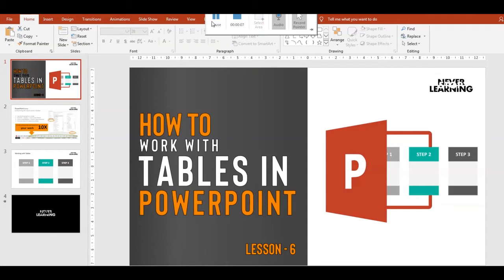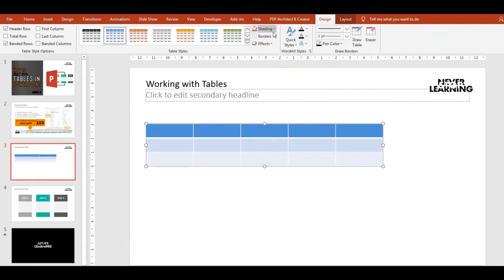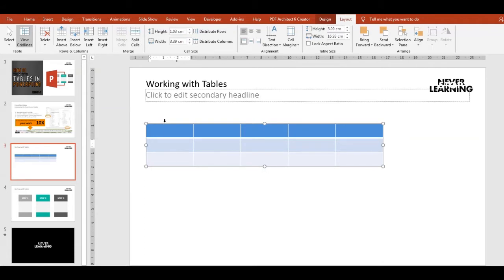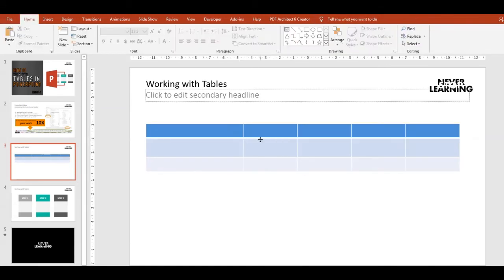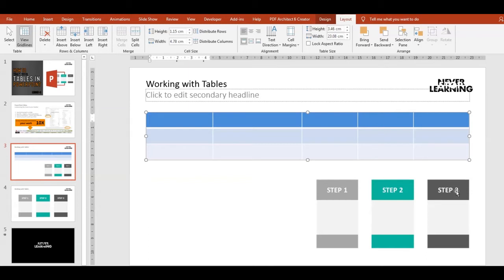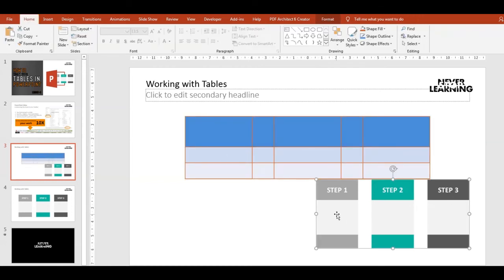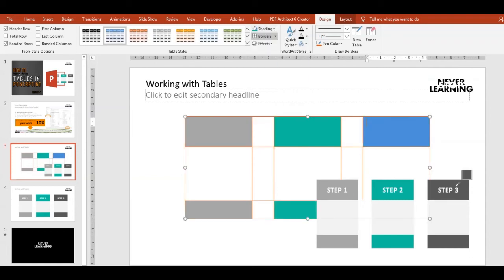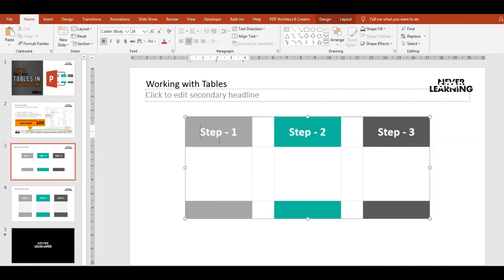Lesson 6 - How to Work with Tables in PowerPoint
This video tutorial will show you how to use PowerPoint. In this tutorial, I will demonstrate how to insert and format tabes in PowerPoint. If you are  starting to learn PowerPoint, then this is one of the videos to start with.